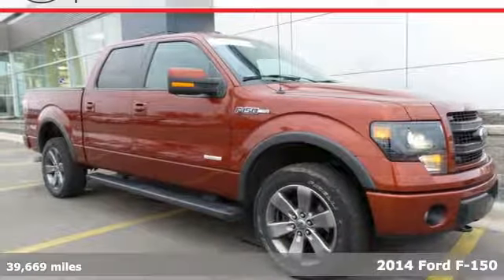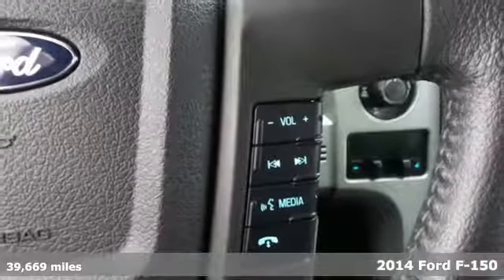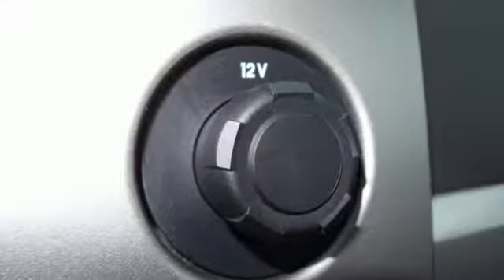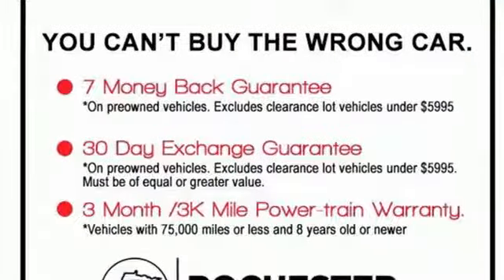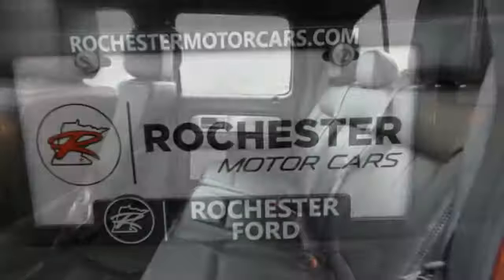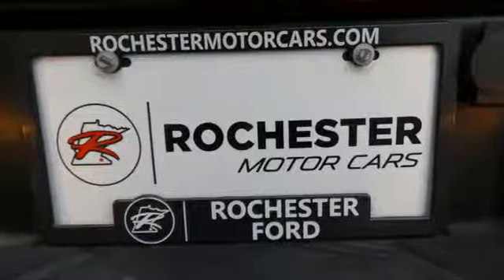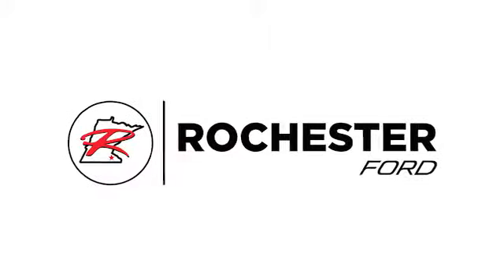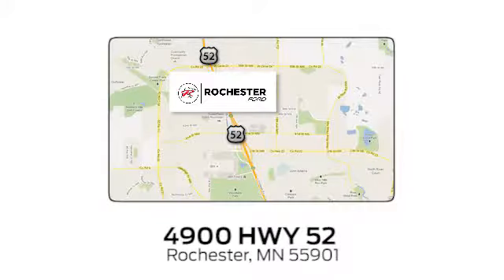Used 2014 Ford F-150 Rochester MN Winona, MN P9361 - SOLD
Year: 2014
Make: Ford
Model: F-150
Trim: FX4
Engine: EcoBoost 3.5L V6 GTDi DOHC 24V Twin Turbocharged
Transmission: 6-Speed Automatic Electronic
Color: Orange
Interior: Black
Mileage: 39669
Stock #: P9361
VIN: 1FTFW1ET8EKE64215
Certified. 2014 Ford F-150 FX4 Luxury Package Sunset Metallic One Owner, 4WD, Back Up Camera, Heated Seats, Cooled Seats, Leather Seats, Sunroof/Moonroof, Bluetooth, Hands Free, Navigation, Tow Package, Remote Start, Rear Parking Sensors, My Ford Touch, 20" Premium Painted Aluminum Wheels, Dual-Zone Electronic Automatic Temp Control (EATC), Electronic Locking w/3.55 Axle Ratio, Equipment Group 402A Luxury, FX Luxury Package, High-Intensity Discharge Headlamps, Overhead Console w/Single Storage Bin, Power Adjustable Pedals, Power driver seat, Power Moonroof, PowerFold Heated Side Mirrors w/Memory, Power-Sliding Rear Window w/Defrost & Privacy Tint, Reverse Sensing System, SYNC Voice Activated Communication & Entertainment, SYNC w/MyFord Touch & SYNC Services, Trailer Brake Controller.brbrFord Certified Pre-Owned Details:brbr * 172 Point Inspectionbr * Powertrain Limited Warranty: 84 Month/100,000 Mile (whichever comes first) from original in-service datebr * Vehicle Historybr * Transferable Warrantybr * Roadside Assistancebr * Warranty Deductible: $100br * Includes Rental Car and Trip Interruption Reimbursementbr * Limited Warranty: 12 Month/12,000 Mile (whichever comes first) after new car warranty expires or from certified purchase datebrbrbrAwards:br * 2014 KBB.com Brand Image AwardsbrbrStop by, call, or email us today at Rochester Ford. We look forward to earning your business.

Address:
4900 Highway 52 North